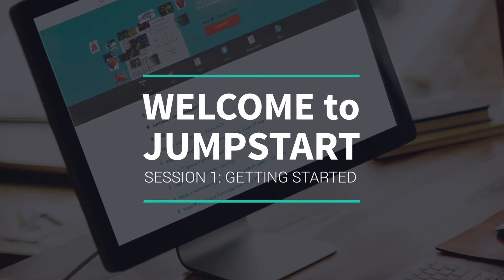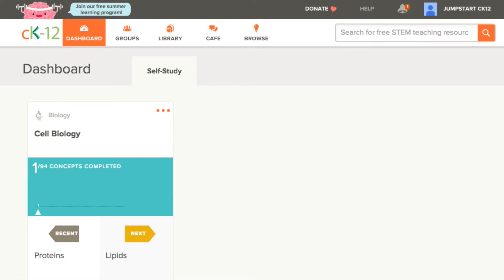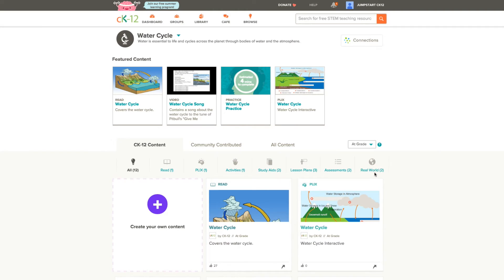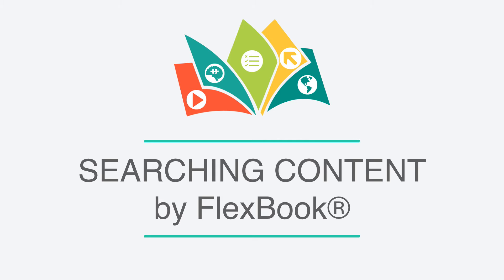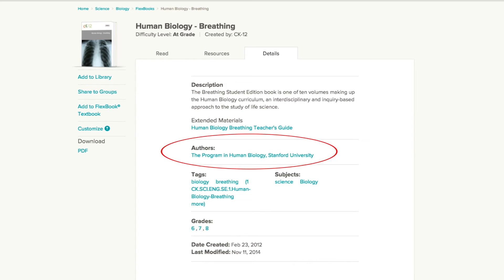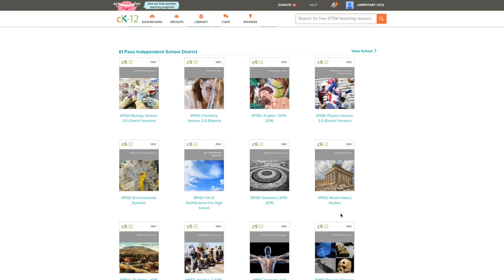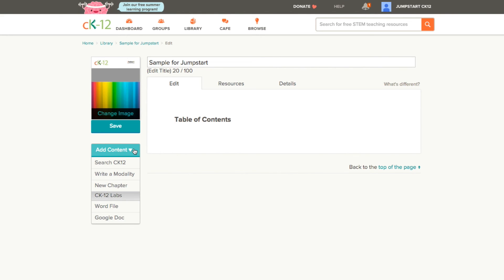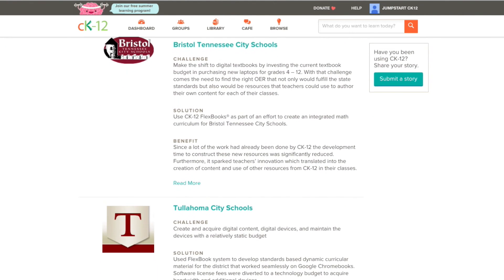Jumpstart Week 1: Getting Started on CK-12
Get started on CK-12! From structuring your team and working on a timeline to assessing available resources and applying standards, we’ll help you navigate CK-12’s FlexBook® platform and concepts enriched with modalities.